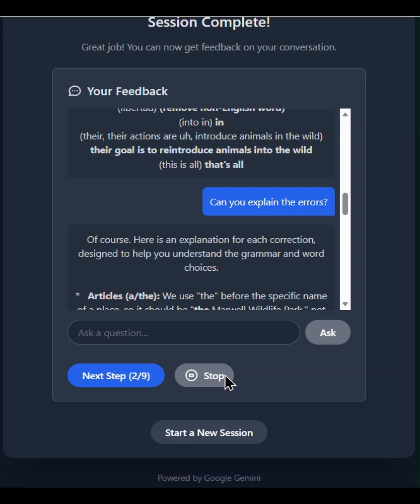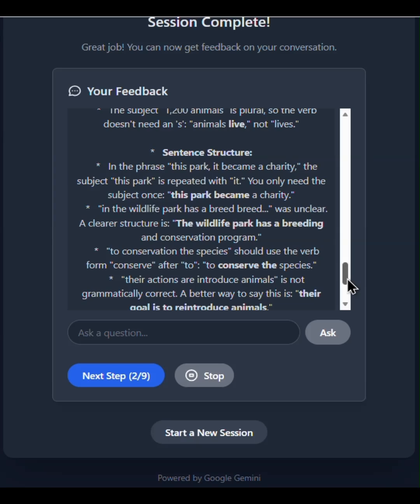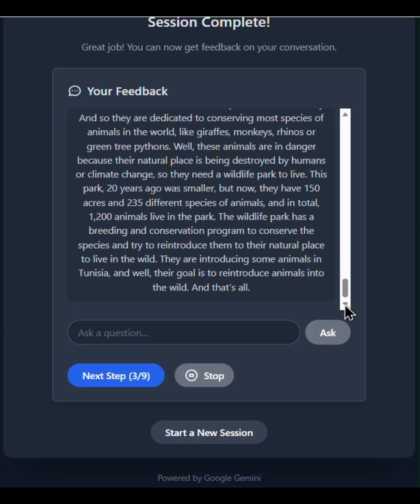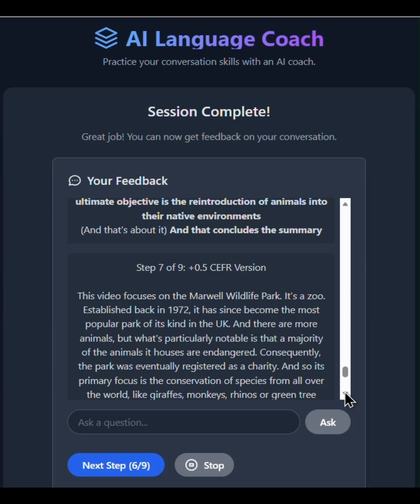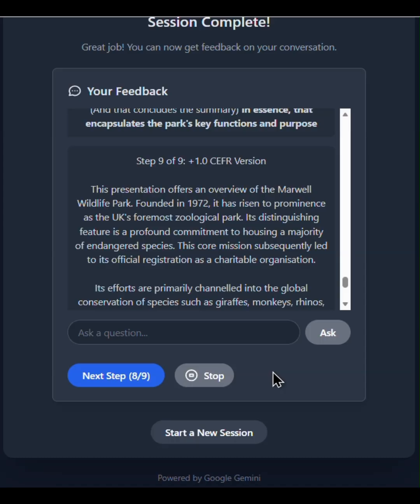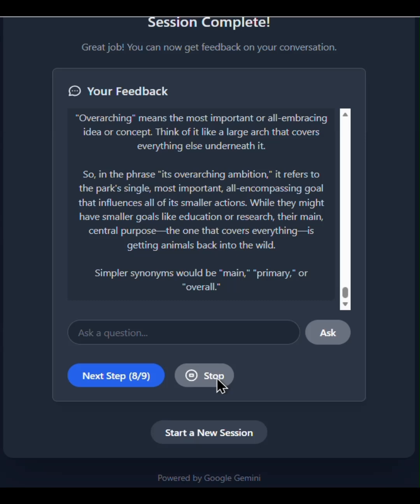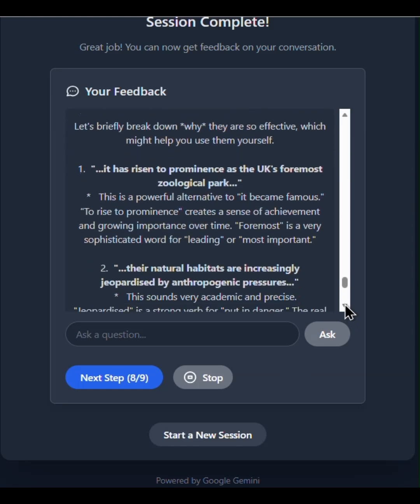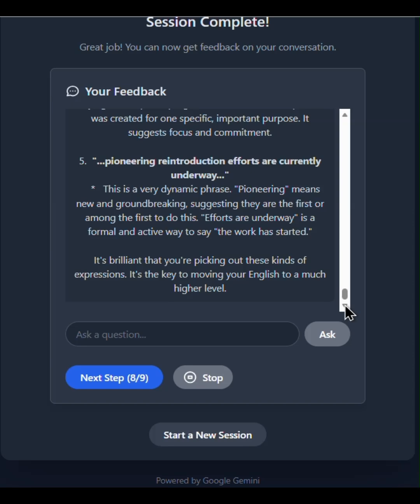AI Language Coach - feedback on B1 student's recording about Maxwell Wildlife Park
Marvel Wildlife Park - feedback from AI Language Coach

Can you explain the errors?
Of course. Here is an explanation for each correction, designed to help you understand the grammar and word choices.

* Articles (a/the): We use "the" before the specific name of a place, so it should be "the Marwell Wildlife Park," not "a". However, when you need one of something non-specific, you use "a", as in "they need a wildlife park to live."

* Verb Tenses: You said, "It's open in 1972." Because 1972 is a specific time in the past, you should use the simple past tense: "It opened." Similarly, when talking about the park "20 years ago," you need the past tense: "the park was smaller," not "are smaller."

* Pronouns: A park is an object, so we use the pronoun "it," not "he."

* Word Choice & Quantity:
* To refer to the majority of a group, the correct phrase is "most of the animals" or, more generally, "most species."
* The word "actually" means "in fact." To contrast the past with the present, it's more natural to use the word "now."
* Animals become "extinct," but their habitats (natural places) are "destroyed." "Extincted" isn't the right word for a place.
* The verb "reintroduce" is more precise than "introduce" because it means putting animals *back* into a place where they used to live.

* Subject-Verb Agreement:
* The subject "their natural place" is singular, so the verb must be singular: "place is," not "place are."
* The subject "1,200 animals" is plural, so the verb doesn't need an 's': "animals live," not "lives."

* Sentence Structure:
* In the phrase "this park, it became a charity," the subject "this park" is repeated with "it." You only need the subject once: "this park became a charity."
* "in the wildlife park has a breed breed..." was unclear. A clearer structure is: "The wildlife park has a breeding and conservation program."
* "to conservation the species" should use the verb form "conserve" after "to": "to conserve the species."
* "their actions are introduce animals" is not grammatically correct. A better way to say this is: "their goal is to reintroduce animals."

* Common Phrases: A more natural and common way to end a presentation is to say, "That's all" instead of "this is all."

I hope this helps clarify the reasons for the changes! Let me know when you're ready to continue.

Can you use a British voice next time
Right then, I'll adopt a British English style for the remainder of our session.
(This was ignored as far as the voice of Read Aloud was cconcerned

What does overarching mean?
Of course.

"Overarching" means the most important or all-embracing idea or concept. Think of it like a large arch that covers everything else underneath it.

So, in the phrase "its overarching ambition," it refers to the park's single, most important, all-encompassing goal that influences all of its smaller actions. While they might have smaller goals like education or research, their main, central purpose—the one that covers everything—is getting animals back into the wild.

Simpler synonyms would be "main," "primary," or "overall."

Excellent, I'm glad you found those phrases particularly useful. It's a great sign when specific examples stand out to you, as it means you're noticing the nuances of more advanced language.

Let's briefly break down *why* they are so effective, which might help you use them yourself.

1. "...it has risen to prominence as the UK's foremost zoological park..."
* This is a powerful alternative to "it became famous." "To rise to prominence" creates a sense of achievement and growing importance over time. "Foremost" is a very sophisticated word for "leading" or "most important."

2. "...their natural habitats are increasingly jeopardised by anthropogenic pressures..."
* This sounds very academic and precise. "Jeopardised" is a strong verb for "put in danger." The real star here is "anthropogenic pressures," which is a concise, high-level term for "problems and negative impacts caused by humans."

3. "...for their very survival."
* Adding the word "very" here adds huge emphasis. It elevates the phrase from simply "they need it to survive" to something much more dramatic and critical, suggesting that without this, survival is impossible.

4. "...a dedicated breeding and conservation programme..."
* "Dedicated" is a superb adjective here. Instead of just saying it's a "special programme," "dedicated" implies it was created for one specific, important purpose. It suggests focus and commitment.

5. "...pioneering reintroduction efforts are currently underway..."
* This is a very dynamic phrase. "Pioneering" means new and groundbreaking, suggesting they are the first or among the first to do this. "Efforts are underway" is a formal and active way to say "the work has started."

It's brilliant that you're picking out these kinds of expressions. It's the key to moving your English to a much higher level.